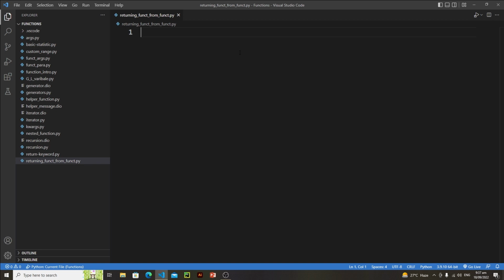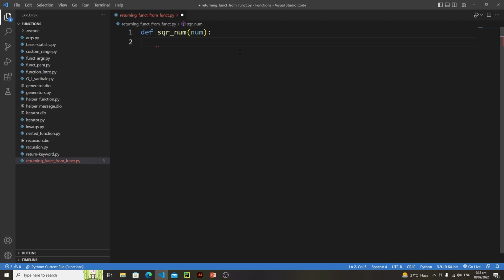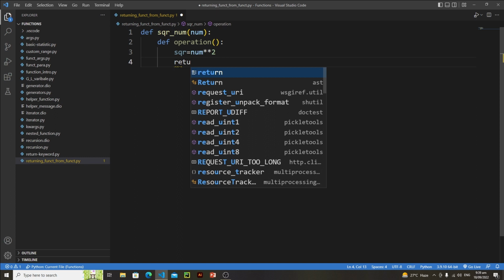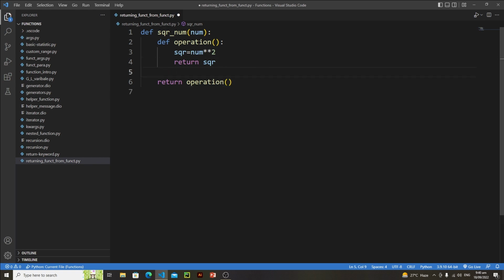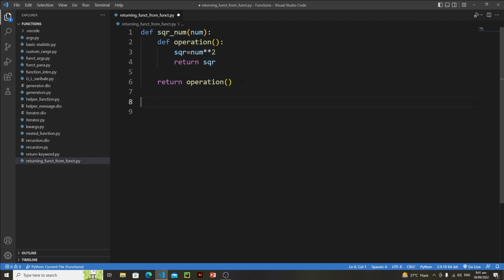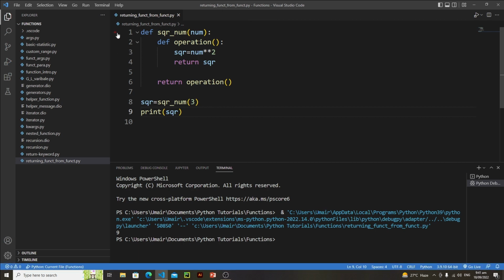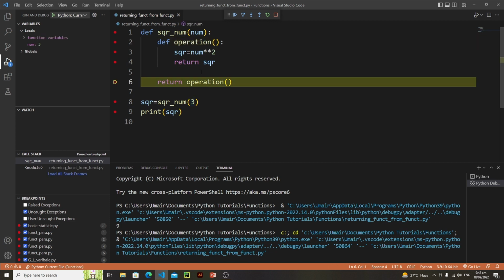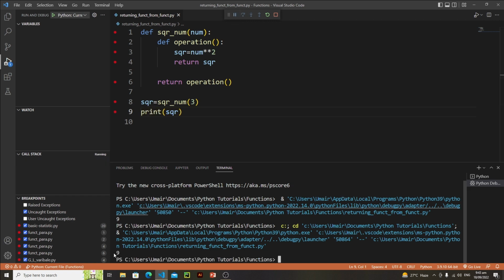Returning a Function from a Function in Python | Complete Functional Programming Course in Python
In this video, you'll learn how to return a function from another function in Python which is the base of function factories and closures. Complete Functional Programming Course in Python is designed for beginners who want to know about functional programming, including python decorators, closures, generators, lambda functions, iterators, etc. This course consists of the following topics:
1. Functions
2. Types of Function
3. Argument & Parameters
4. Types of Arguments
5. Iterators
6. Generators
7. Nested Functions
8. Closures/Function Factories
9. Decorators
10. Recursion
11. Anonymous/Lambda Functions
12. Namespaces
13. NamedTuple
14. And a lot of examples